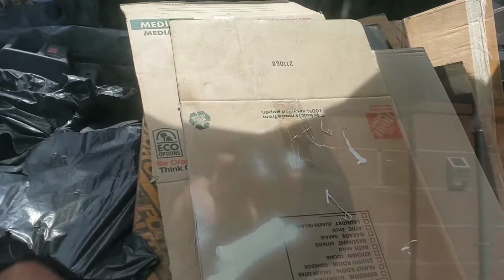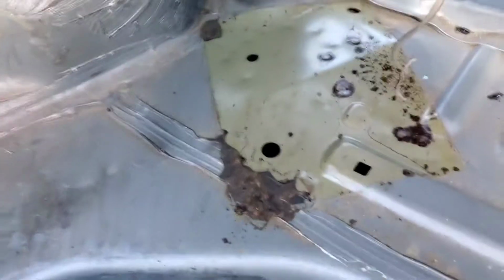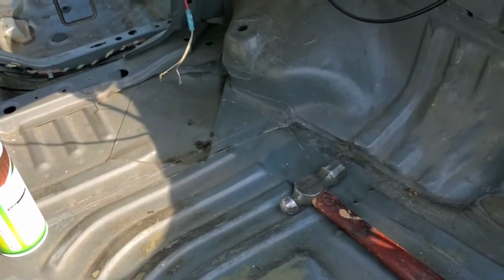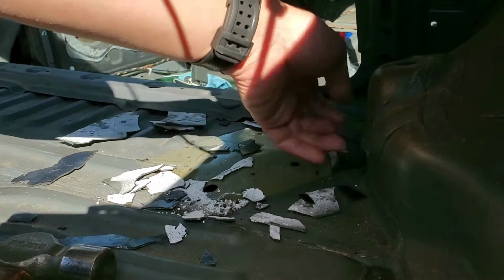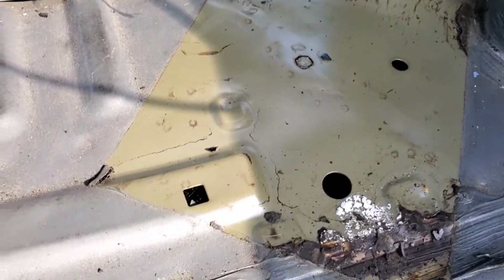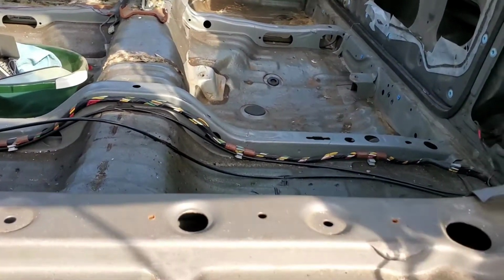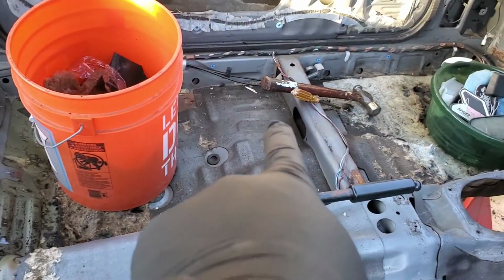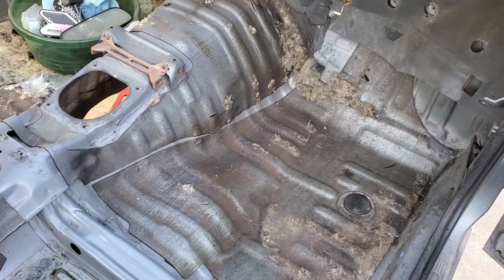My New AE86 Corolla build, Part 2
part 2, removing some of the sound deadening and insulation before reinforcing the chassis... need to buy a welder... but I gotta remember how to weld first. 😂